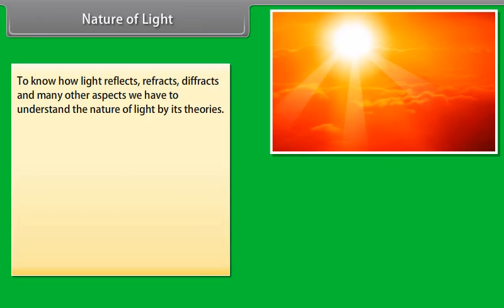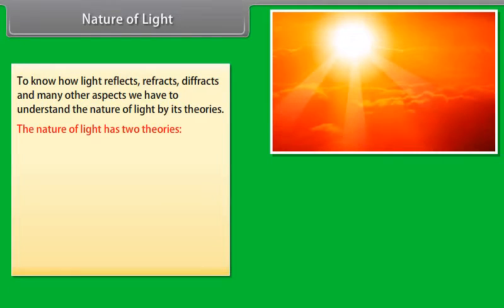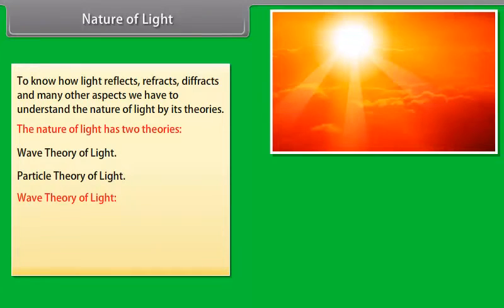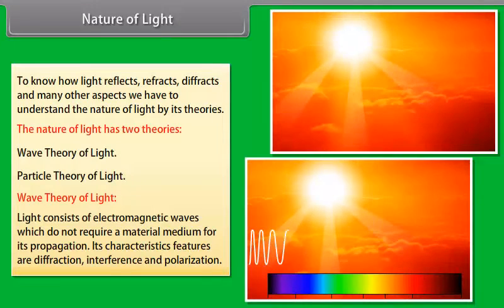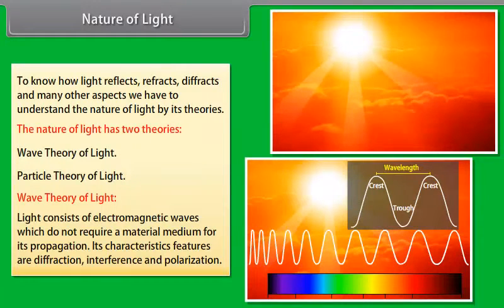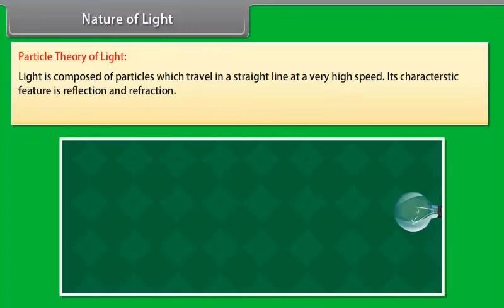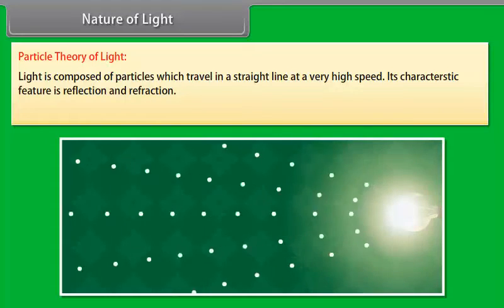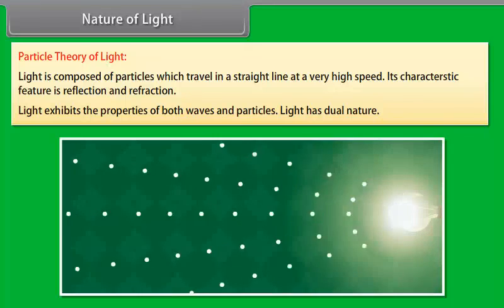Nature of Light